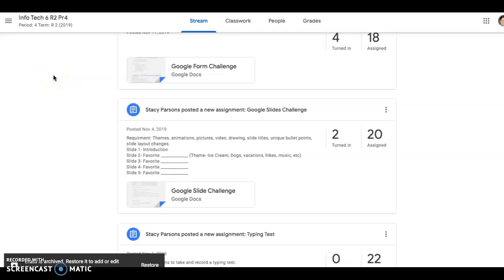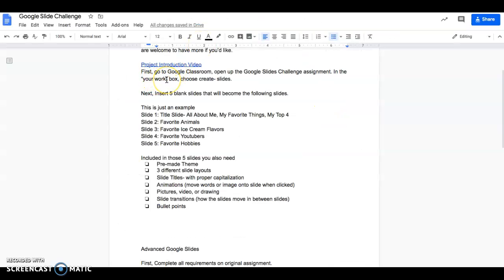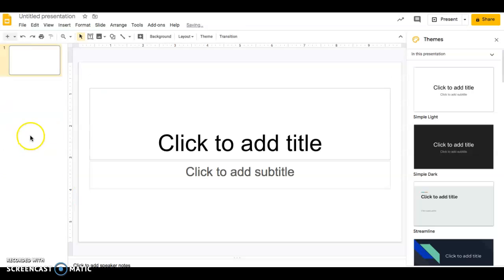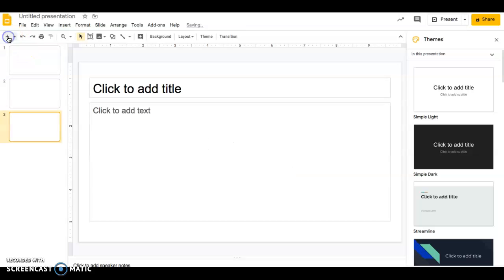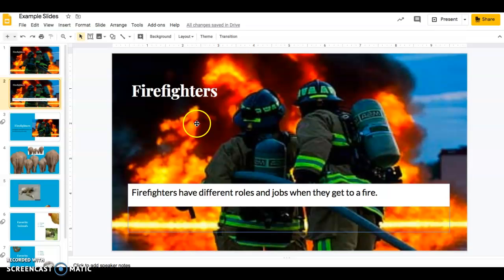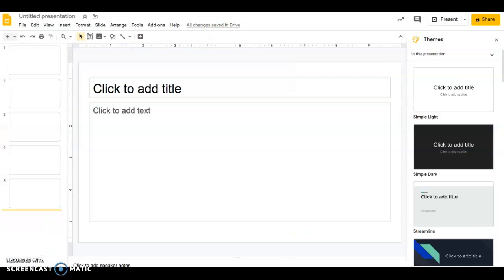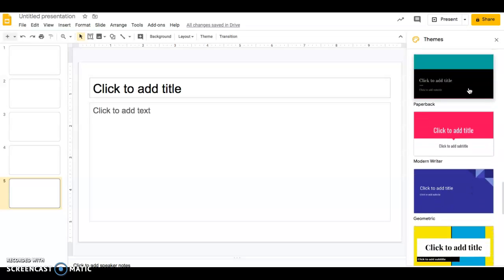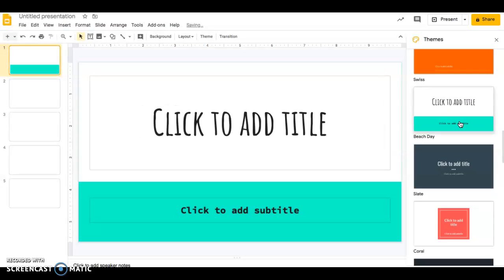Google Slides: Getting Started, Picking a Theme